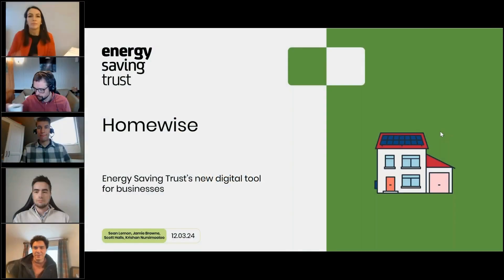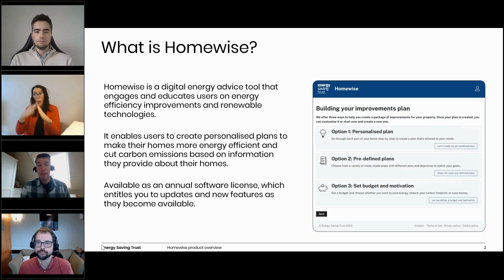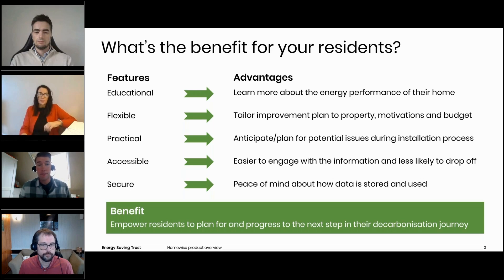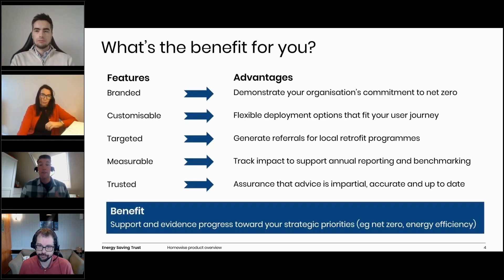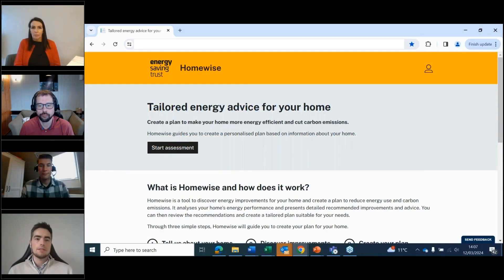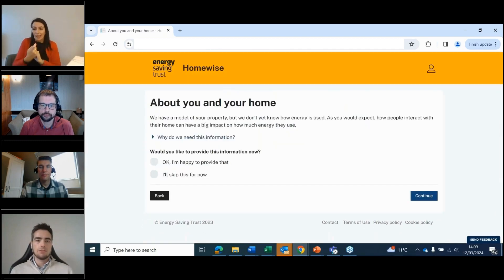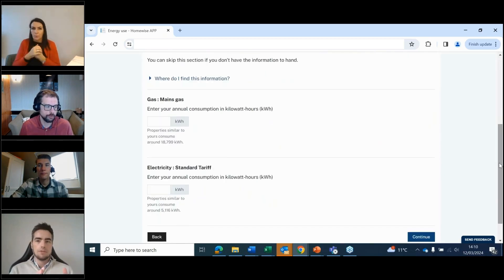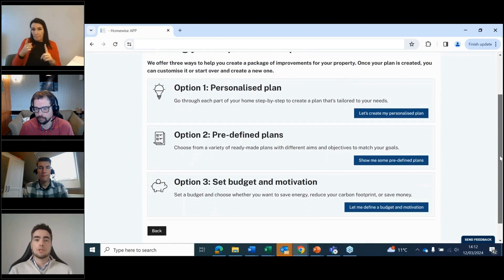Homewise: Energy Saving Trust’s new digital tool for businesses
Looking for a digital tool that delivers home energy efficiency plans to your customers while demonstrating your commitment to net zero?

This webinar will share insights from our experts about how to engage with your customers on home energy efficiency advice and renewable technologies.

To support this activity, we’ve developed a new digital tool called Homewise. It’s a way for businesses to offer their customers tailored retrofit advice.

Want to find out how Homewise can support your business specifically? Find out more and get in touch with our team

0:00 Introduction to the team and format for the webinar
1:05 What is Homewise? An introduction by Sean Lemon
6:36 The Homewise Demo: An exploration of the user journey by Jamie Browne
31:13 The technical background of Homewise and Dynamic Engine by Scott Halls
35:40 Q&A: Can you provide more detail on the data sources behind Homewise?

About the presenters:

Jamie Browne – senior business development manager, data & digital
Jamie has been a key member of the Business Development team for over 5 years and leads on commercial data and digital tools product offerings across multiple sectors, such as banking, energy supply and government organisations.

Sean Lemon – senior manager, data & digital
Sean has been with Energy Saving Trust since 2014 and has worked as an analyst, consultant and now manages the Home Analytics programme – a data modelling, mapping and consultancy service for public and private clients across Great Britain which helps develop business strategies, identify market opportunities and design evidence-based policies.

Scott Halls – senior development lead, IT
Scott is one of the lead developers of Homewise and the underlying Dynamic Engine. Scott works for Solstice, which is the software development arm of Energy Saving Trust. Scott has worked at Solstice for nearly 20 years, and during the last decade has worked on numerous projects. His primary focus is on developing software to tackle the climate crisis and provide advice to homeowners.